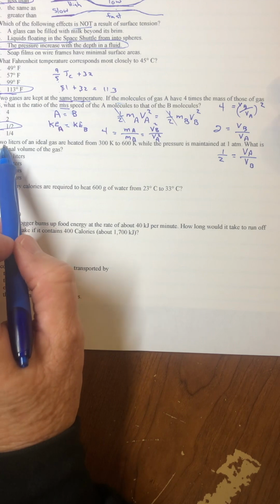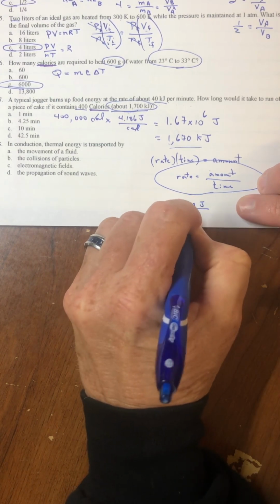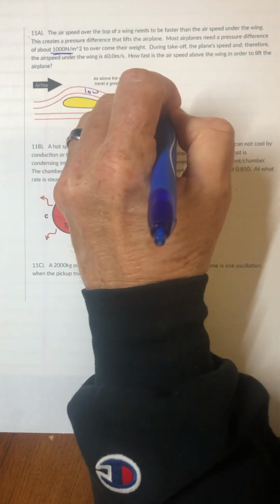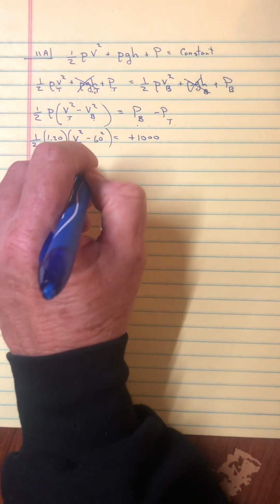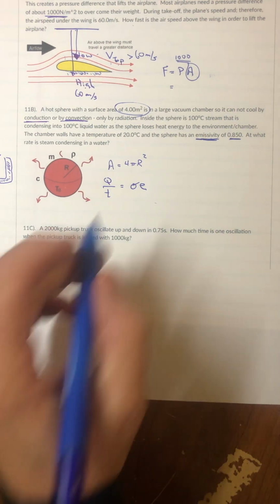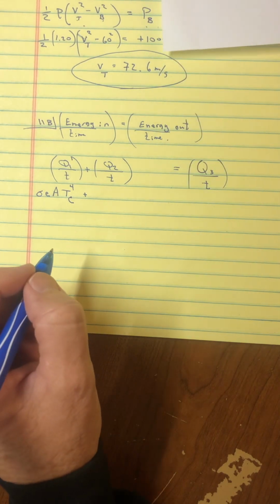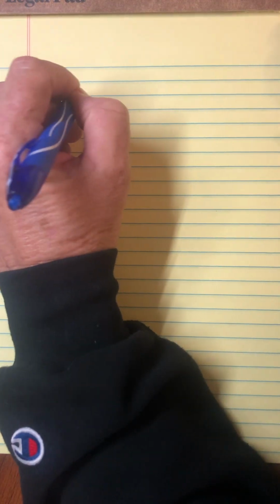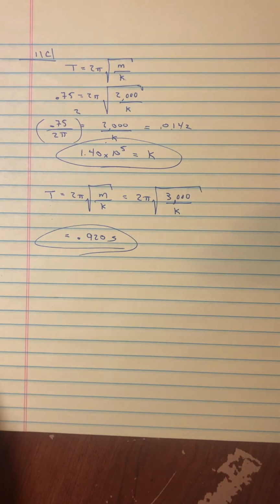Physics 110 exam 3 solutions